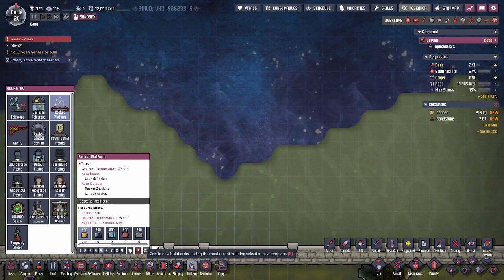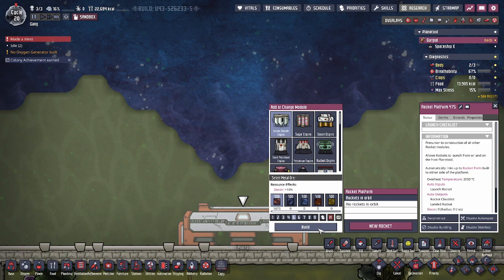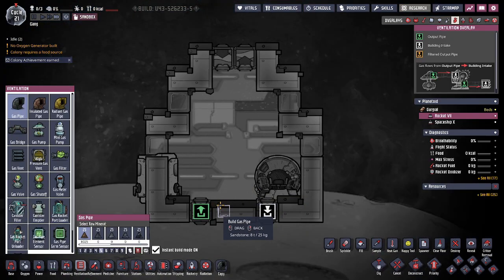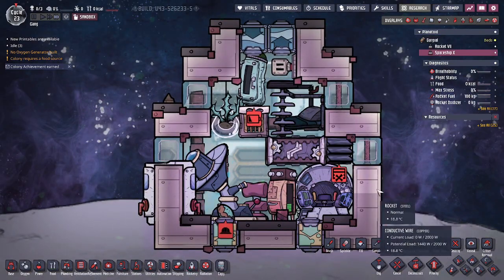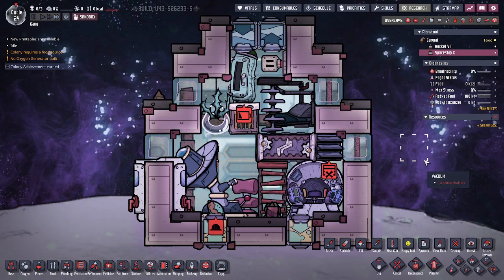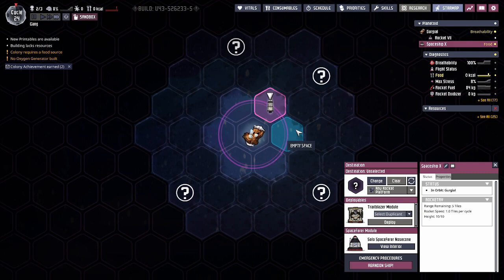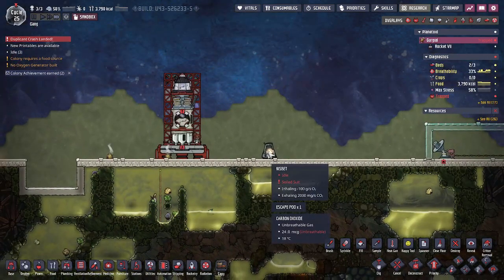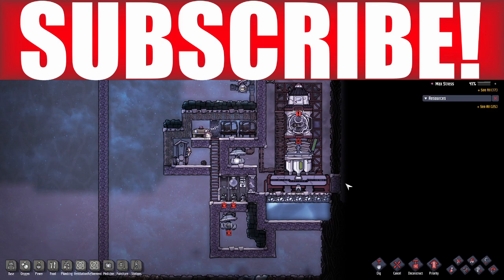Baby's First Rocket (Tutorial) - Oxygen Not Included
How to put together your first carbon dioxide rocket to get you to your third asteroid and back safely.